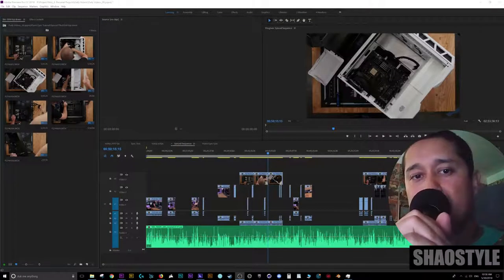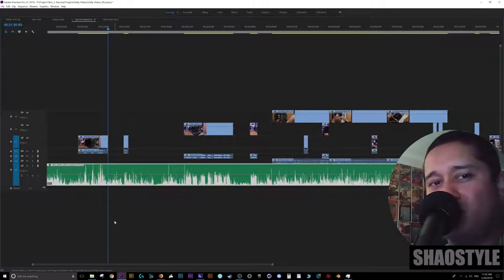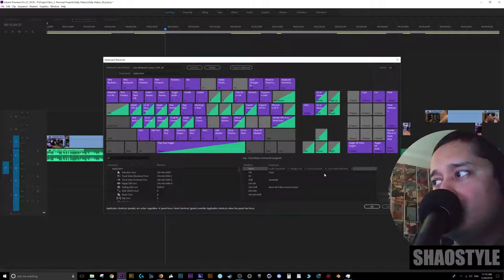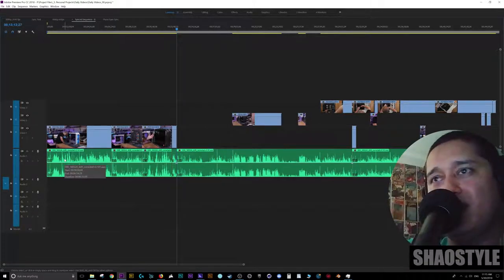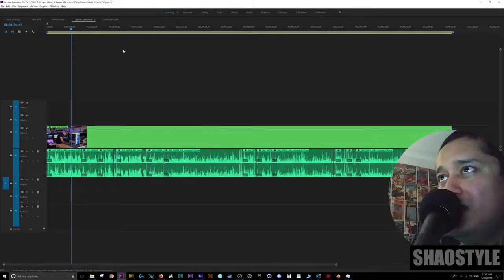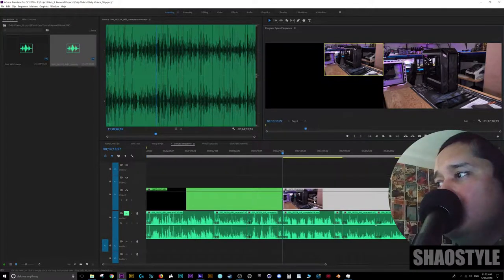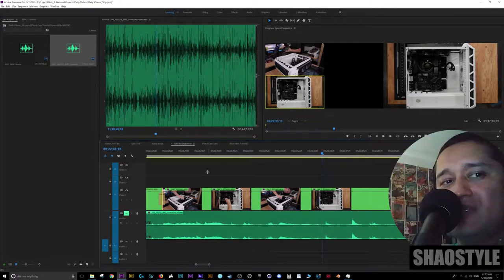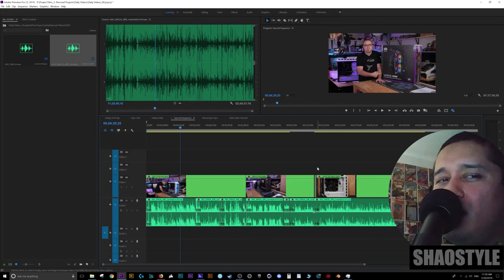Step 3: Create Multi-Camera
In this step I show you how I create multi-cameras to edit faster.